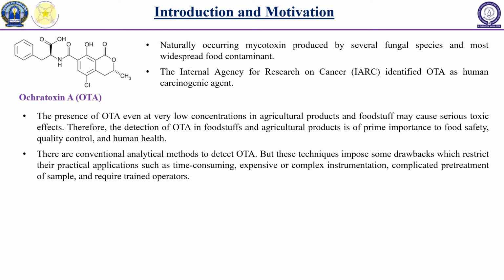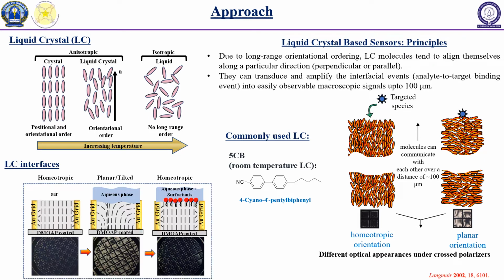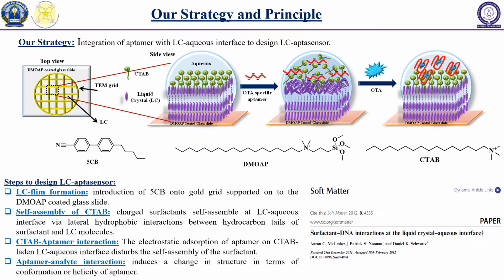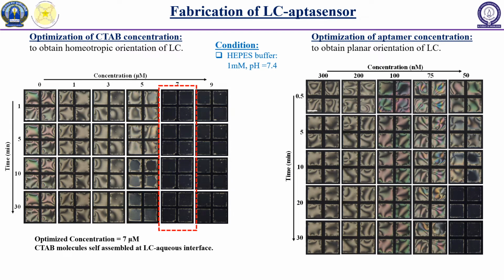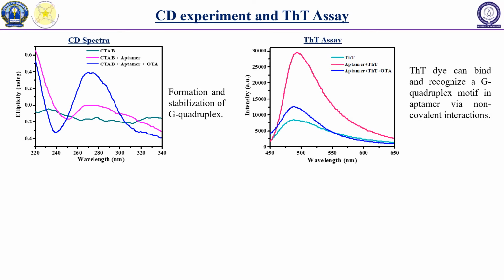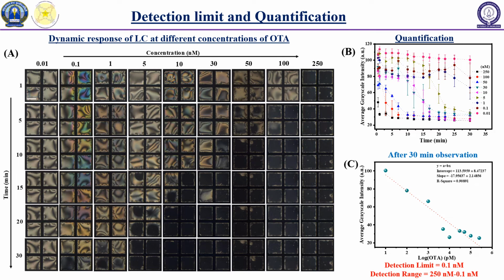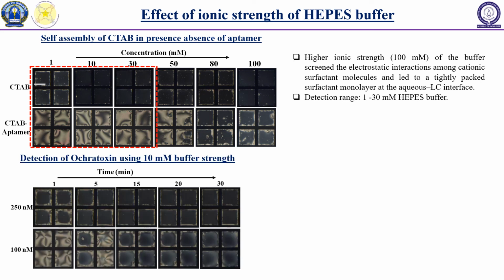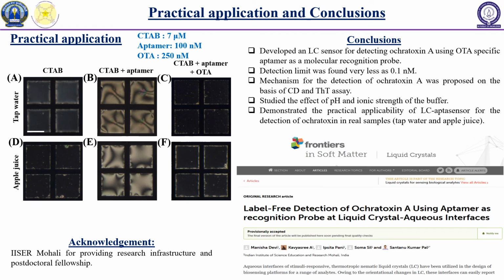SUPRA32 video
SUPRA32_Manisha Devi